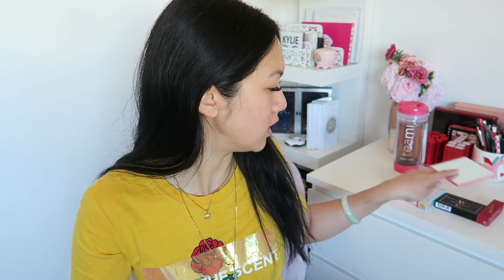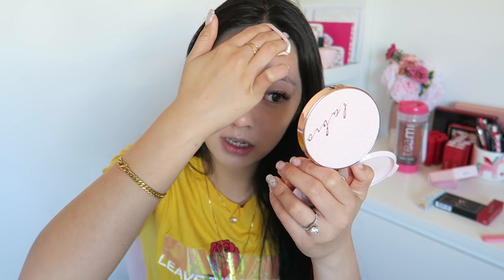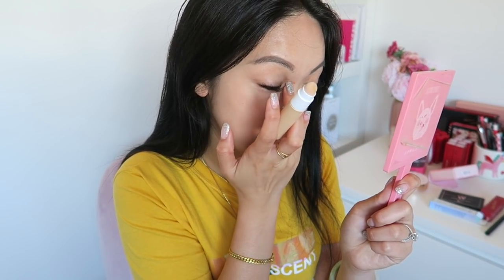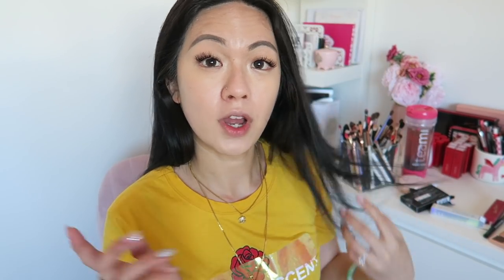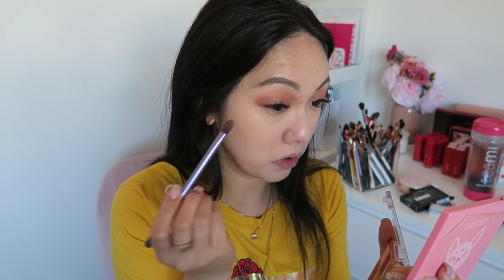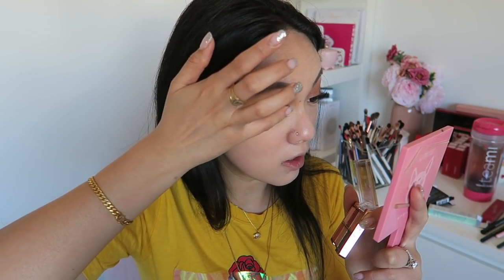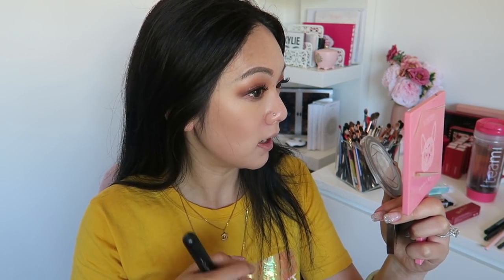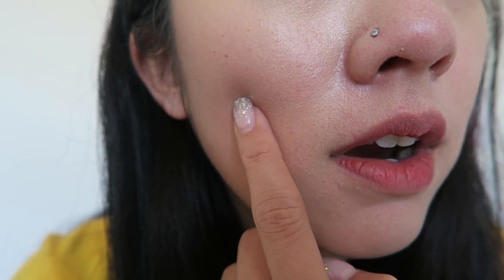K-Beauty First Impressions & Q&A | Laneige, Chateau Labiotte, Holika Holika, W.Lab, Etude House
Sorry it is a long video!

Thankiux